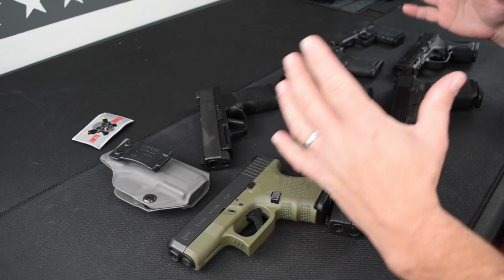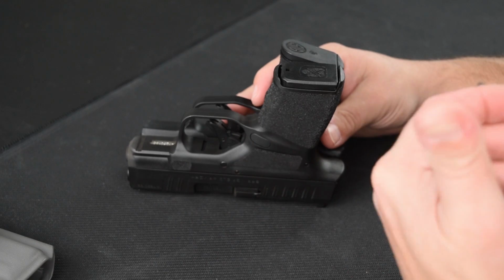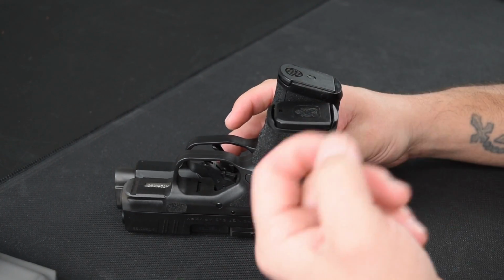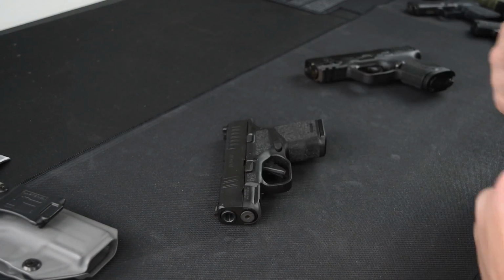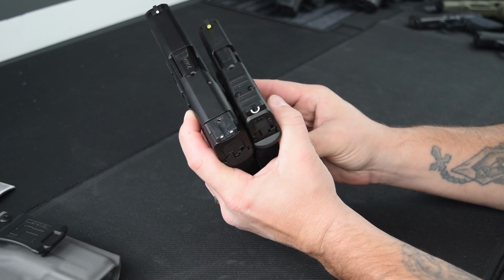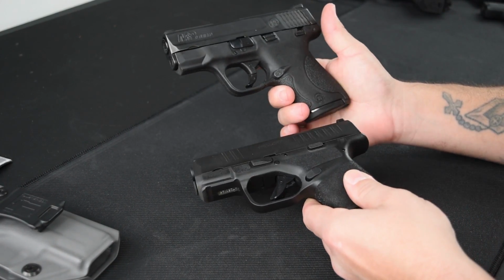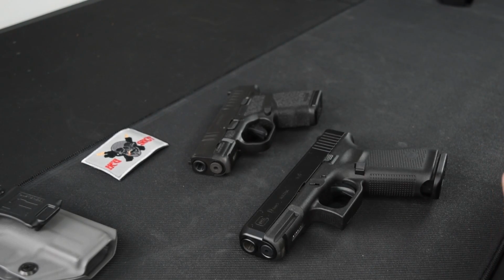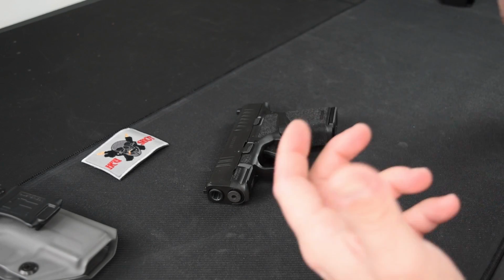How Small Is The Hellcat? Size Comparison W/Popular CCW's EP 3